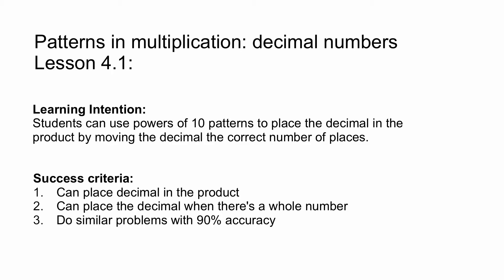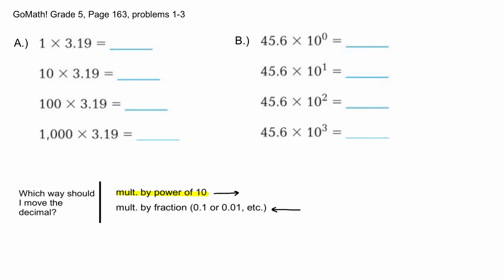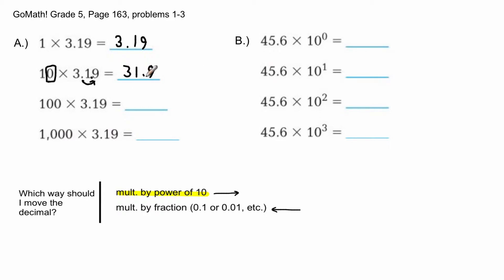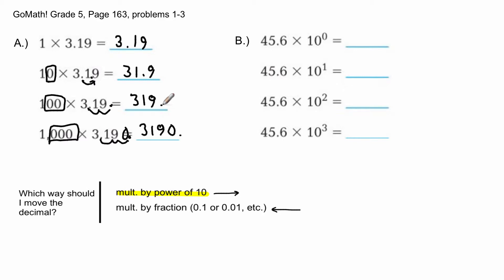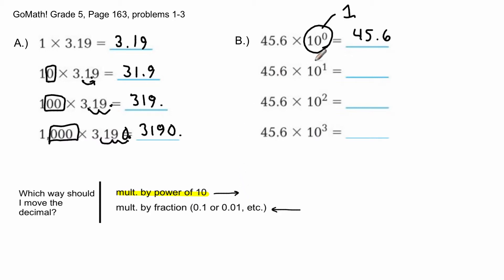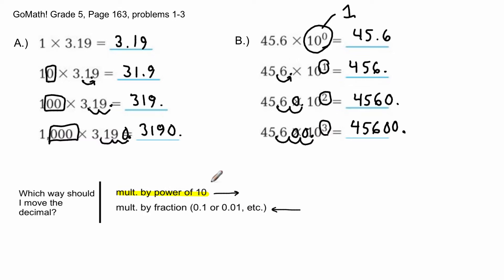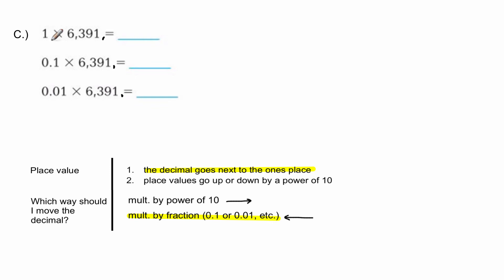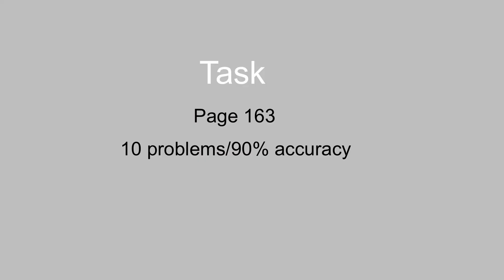Lesson 4 1: multiplication patterns with decimals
This lesson demonstrates how to use patterns when multiplying numbers with decimals by powers of 10. The lesson shows how to move the decimal when multiplying. This lesson was designed for students in Mr. Ohama's fifth grade class at Marion Mix Elementary School in Elk Grove, CA.